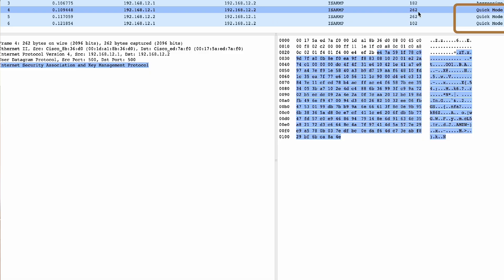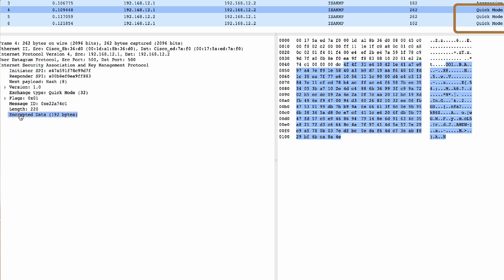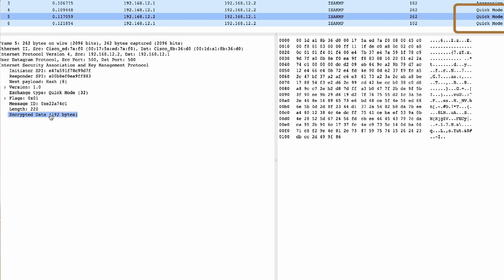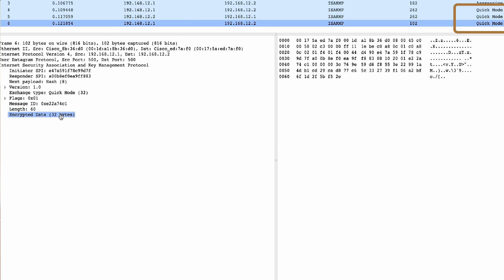4. IPSEC-IKE-Phase 2 Quick Mode-Theory & Wireshark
4. IPSEC-IKE-Phase 2 Quick Mode-Theory & Wireshark